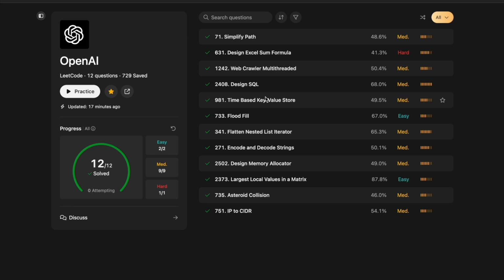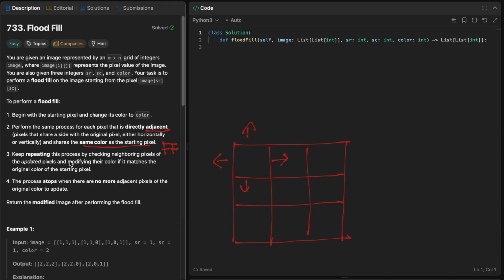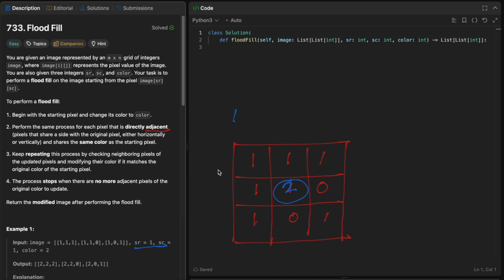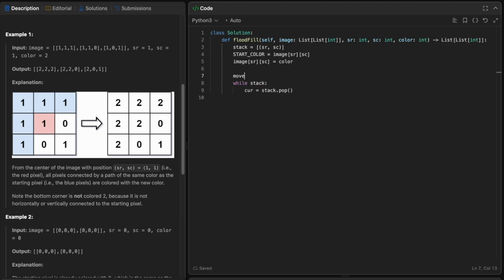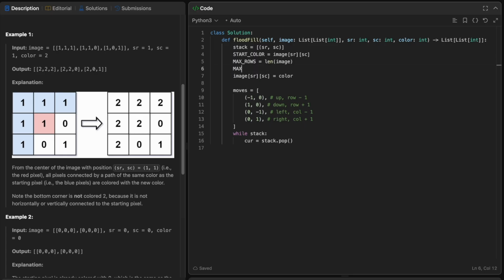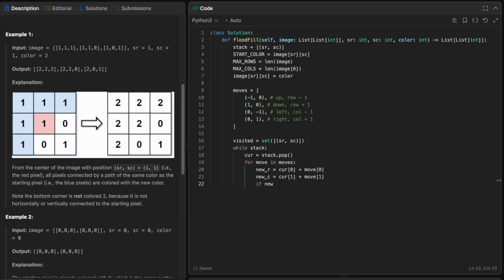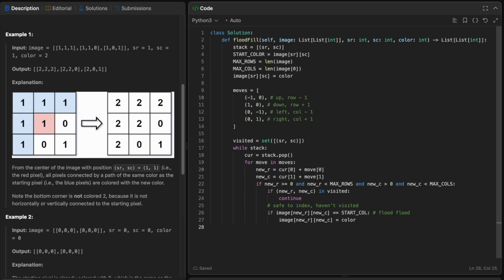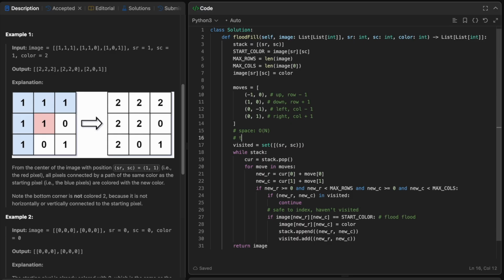Open AI Leetcode Questions: 733 Flood Fill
Doing all Open AI Leetcode Questions, come along for the ride!